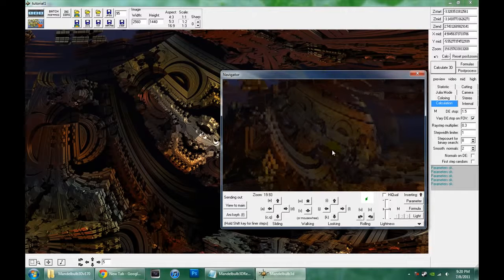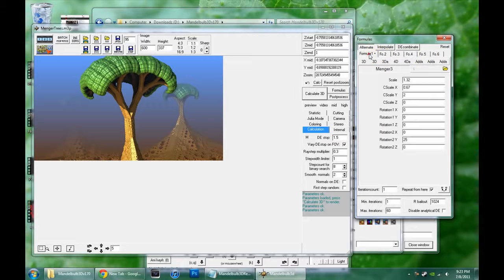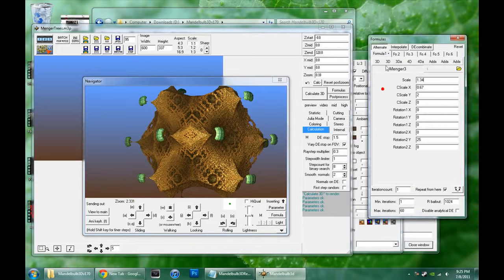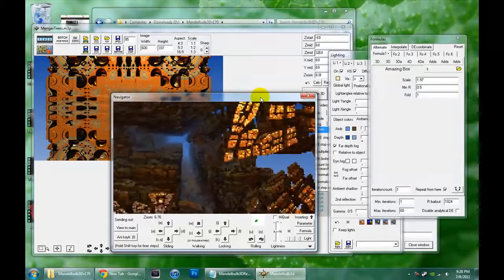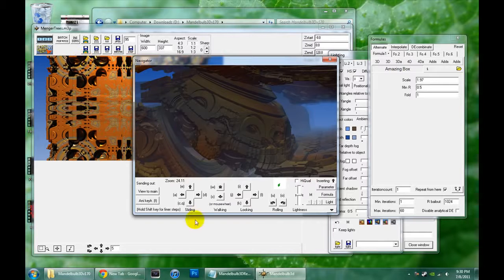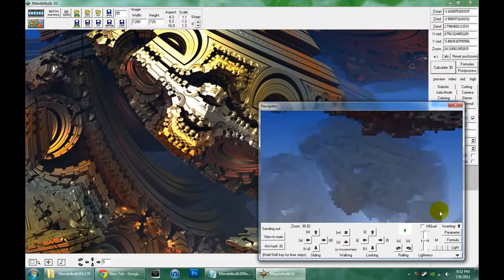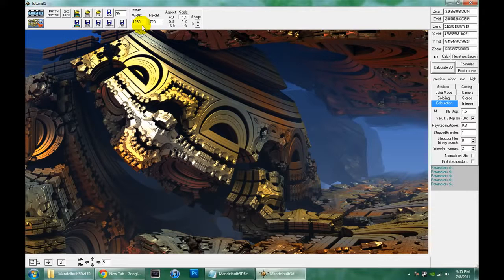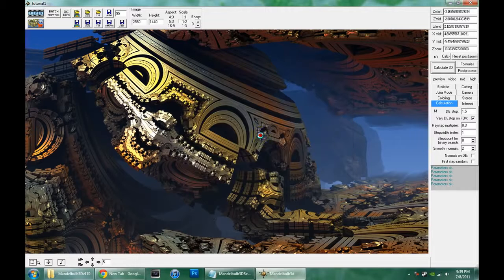Habii 3D Tutorial part 2 Basic Workflow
Tutorial on how to use basic arithmetic and comparison operators in Habii.
Watch full on masti-time with the Cast of Housefull 3 in the 8th episode of The Kapil Sharma Show. It's time to get your dose of laughter with Kapil Sharma and gang.

If you are trying to view this video from a location outside India, do note this video will be made available in your territory 48 hours after its upload time

3d tutorials
3d tutorials 3ds max
3d tutorial photoshop
3d tutorial pdf
3d tutorial photoshop cs6
3d tutorials maya
3d tutorials in autocad
3d tutorial after effects
3d tutorial in photoshop cc
3d tutorial sites
3d tutorial illustrator
3d tutorial drawing
3d tutorial websites
3d tutorial in autocad
3d tutorial autocad
3d tutorial autocad 2014
3d tutorial autocad 2010
3d tutorial autocad 2007
3d tutorial autocad 2012
3d tutorial autocad pdf
3d tutorial autocad 2013
3d tutorial adobe illustrator
3d tutorial autocad 2008
carving a 3d pumpkin tutorial
disegni a matita 3d tutorial
3d tutorial blender
3d tutorial book
3d braid tutorial
3d beading tutorial
3d blender tutorial pdf
3d builder tutorial
3d building tutorial
3d button tutorial
3d basics tutorial
3d butterfly tutorial
3d tutorial cs6
3d tutorial corel draw
3d tutorial c++
3d tutorial cad
3d tutorial cs5
3d tutorial cake
3d tutorial car modeling
3d tutorial character
3d coat tutorial
objective c 3d tutorial
c 3d graphics tutorial
c 3d game tutorial
c 3d engine tutorial
c-motion visual 3d tutorial
unity3d c sharp tutorial
c sharp 3d graphics tutorial
objective c 3d game tutorial
c sharp 3d game tutorial
c# c sharp 3d tutorial
3d tutorial download
3d drawing tutorial on paper
3d drawing tutorial for beginners
3d design tutorial
3d decoupage tutorial
3d drawing tutorial using pencil pdf
3d drawing tutorial pdf
3d drawing tutorial autocad 2010
3d doctor tutorial
joan d'arc 3d tutorial
jeanne d'arc 3d tutorial
joana d'arc 3d tutorial
3d element tutorial
3d equalizer tutorial
3d engine tutorial
3d effect tutorial
3d environment tutorial
3d eye tutorial
3d effect tutorial tumblr
3d embroidery tutorial
3d eyelashes tutorial
3d extruder tutorial
pro e 3d contact tutorial
2d e 3d animator tutorial
3d tutorial for autocad
3d tutorial free
3d tutorial for beginners
3d tutorial for photoshop
3d tutorial for photoshop cs5
3d tutorial for autocad 2010
3d font tutorial
3d flash tutorial
3d font tutorial photoshop
3d fluent tutorial
3d tutorial game maker
3d tutorial game maker 8
3d tutorial gimp
3d tutorial game maker studio
3d tutorial gnomon
3d graphics tutorial
3d graffiti tutorial
3d gif tutorial
3d game tutorial
3d gear tutorial
g star cad 3d tutorial
3d tutorial html5
3d tutorial human body
3d tutorial horse
3d hair tutorial
3d hand tutorial
3d home tutorial
3d heli tutorial
tutorial 3d home design
tutorial 3d home architect
3d head tutorial
3d tutorial in photoshop
3d tutorial in autocad 2014
3d tutorial in photoshop cs6
3d tutorial in photoshop cs5
3d tutorial in autocad 2010
3d tutorial in autocad 2013
3d tutorial in photoshop cs4
3d tutorial java
3d tutorial joan of arc
3d js tutorial
3d javascript tutorial
3d jewelry tutorial
3d jogl tutorial
3d java tutorial game
3d jellyfish tutorial
3d java tutorial pdf
imagej 3d tutorial
3d kandi tutorial
3d kirigami tutorial
tutorial 3d kmplayer
3d kite tutorial
3d kinematics tutorial
3d katana tutorial
3d kitchen tutorial
tutorial 3d kaskus
3d knot tutorial
3d knife tutorial
k 3d tutorial pdf
k-3d tutorial
k-3d tutorial animation
k-3d tutorial character
k-3d tutorial beginner
k-3d tutorial portugues
k-3d tutorial deutsch
k-3d tutorial español
k 3d mug tutorial
k-3d 0.8.0.1 tutorial
3d tutorial libgdx
3d tutorial lwjgl
3d logo tutorial
3d logo tutorial illustrator
3d logo tutorial photoshop
3d lighting tutorial
3d lashes tutorial
3d lantern tutorial
3d logo tutorial photoshop cs6
3d lenticular tutorial
3d tutorial maya
3d tutorial modeling
3d tutorial microstation
3d tutorial max
3d tutorial maya animation
3d max tutorial pdf
3d max tutorial for beginner
3d max tutorial video
3d max tutorial modeling
3d nail tutorial
3d nand tutorial
3d nuke tutorial
3d nose tutorial
3d nebula tutorial
tutorial 3d noesy-hsqc experiment
3d name tutorial photoshop
3d neuron tutorial
3d neuroanatomy tutorial
autocad 3d tutorial notes
3d tutorial opengl
3d tutorial on photoshop
3d tutorial on autocad
3d tutorial origam